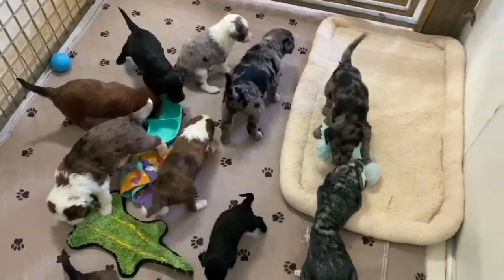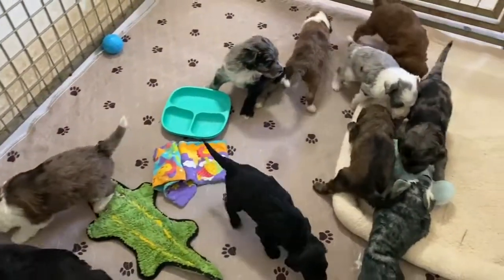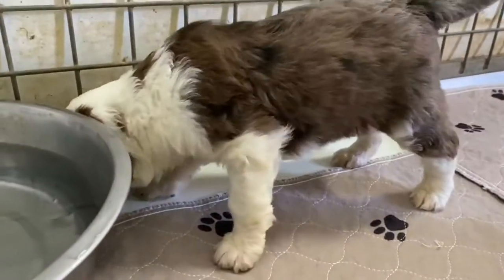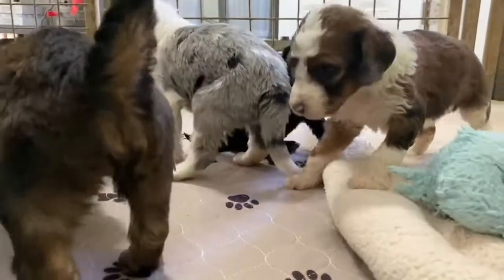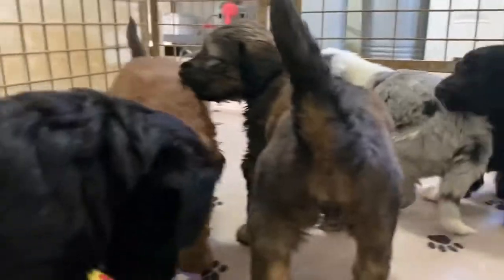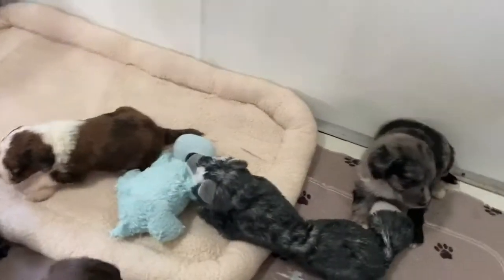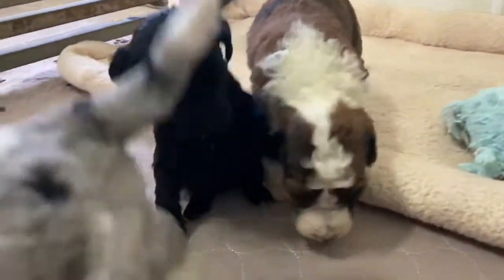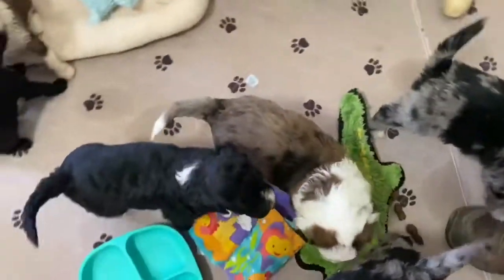Doodle Run Kennels Movie Monday 12-20-2021 Cossett